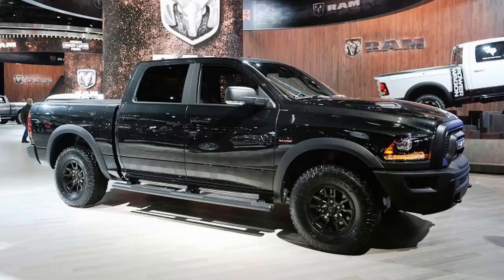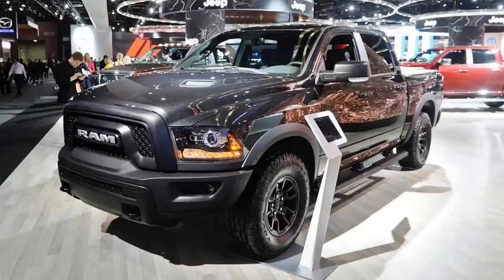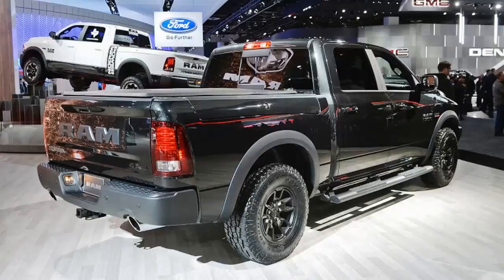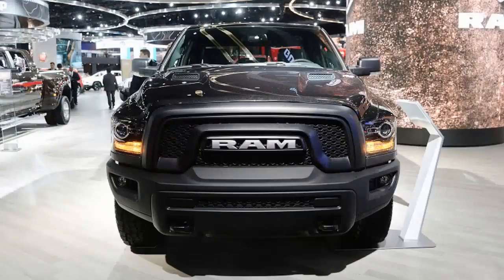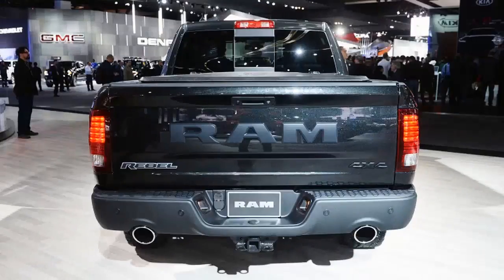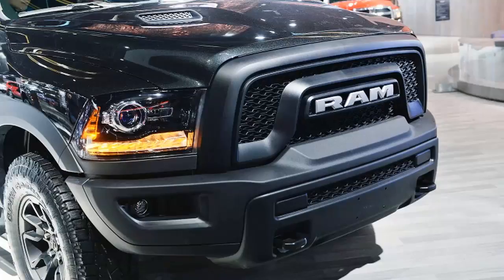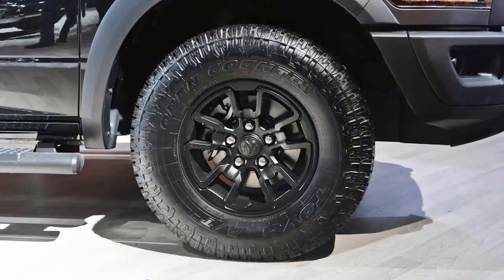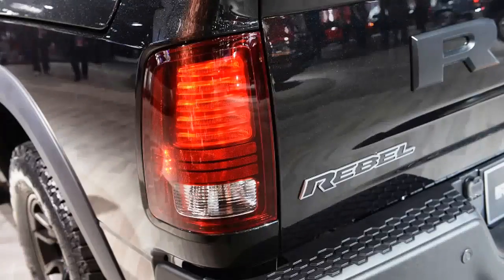Hotnews Ram offers Rebel 1500 Black in any color you want but especially black